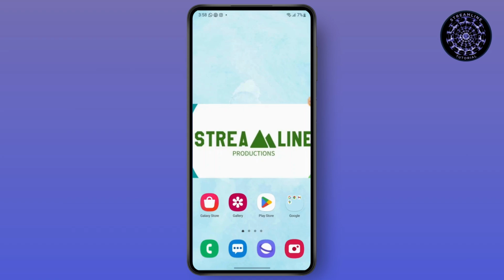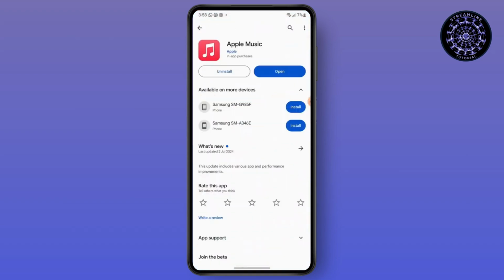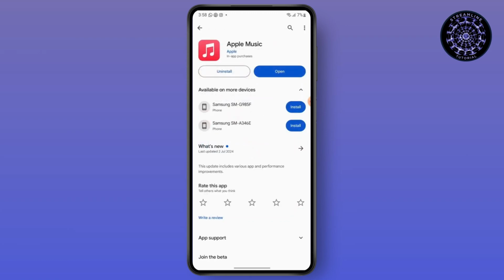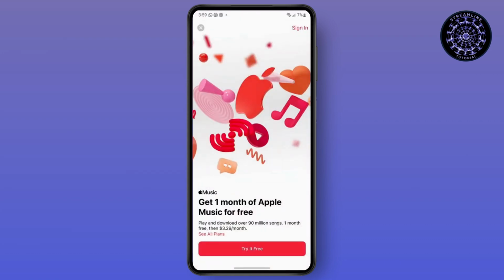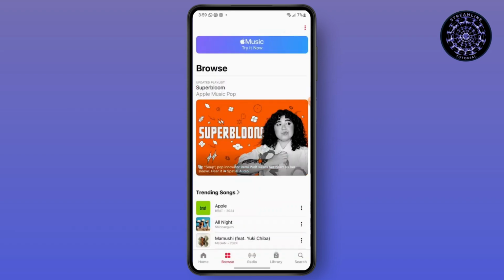How to Redeem iTunes Gift Card on Android !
In this video, we’ll show you how to redeem an iTunes gift card on your Android device. If you’ve received an iTunes gift card but only have an Android phone or tablet, this guide will help you use it effectively. We’ll walk you through the process of redeeming your gift card and using it to access your iTunes credits.

Steps Covered:

Open the Apple Music App:

Ensure you have the Apple Music app installed on your Android device.
Open the app and sign in with your Apple ID.
Access Account Settings:

Tap on the account icon or profile picture.
Navigate to the "Account Settings" or "Redeem Gift Card" option.
Redeem Your Gift Card:

Enter the code from your iTunes gift card.
Follow the prompts to complete the redemption process.
Verify Your Credits:

Check your account to ensure the gift card balance has been added successfully.
Troubleshooting Tips:

Make sure you’re logged into the correct Apple ID account.
Ensure that your iTunes gift card is valid and not expired.
If you encounter issues, try redeeming the code through the iTunes website on a desktop.